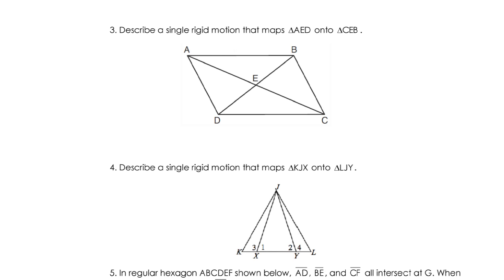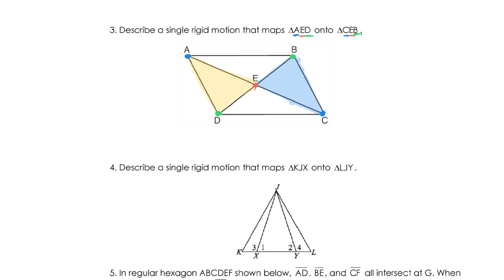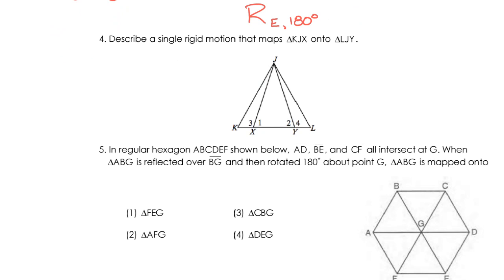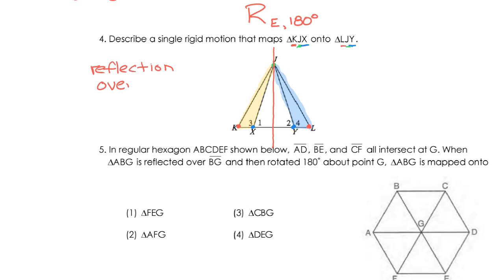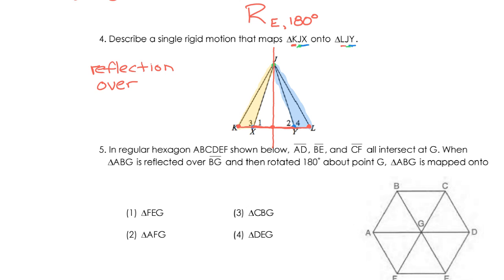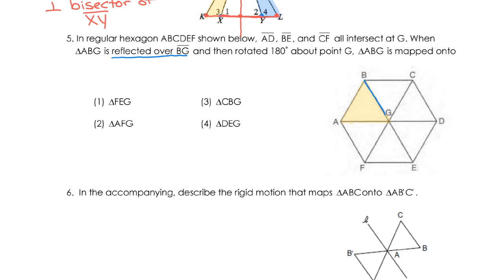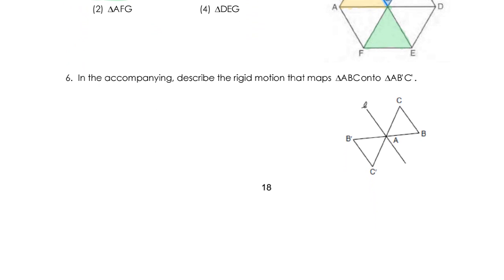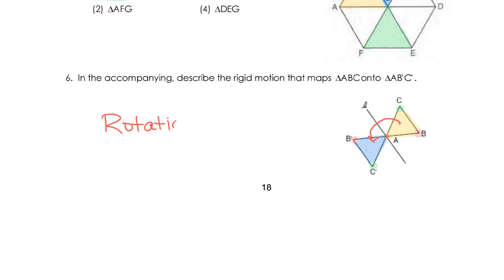Geo Unit 4 Day 6 Notes (2)